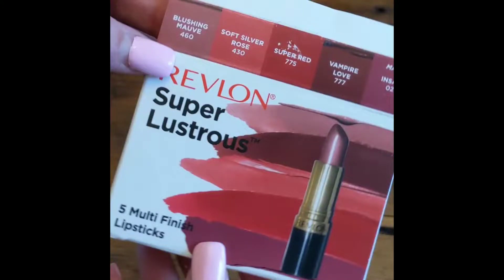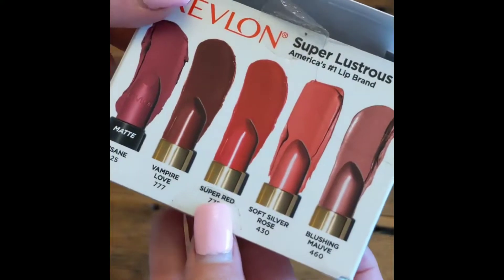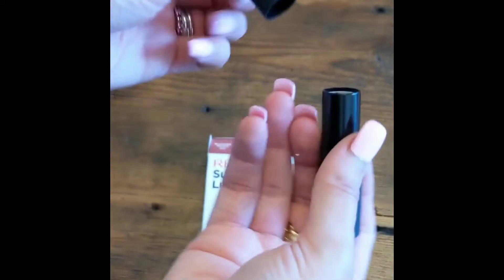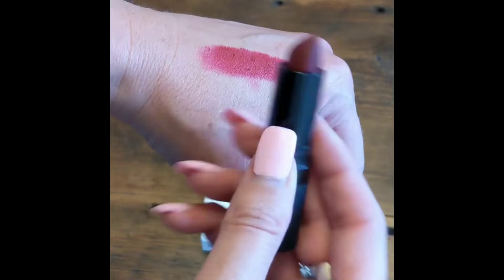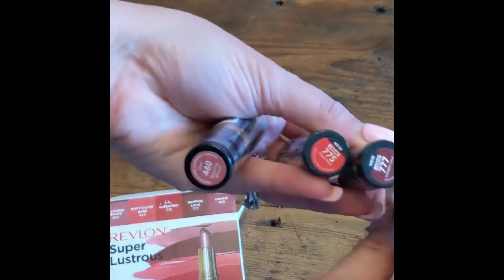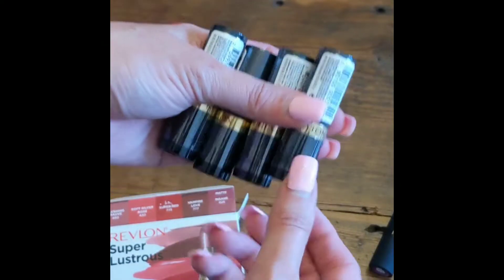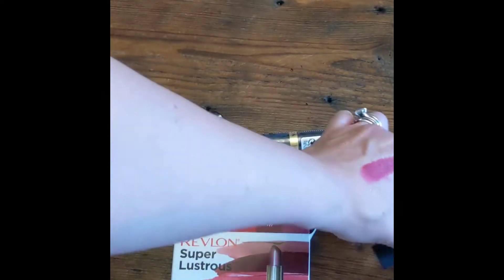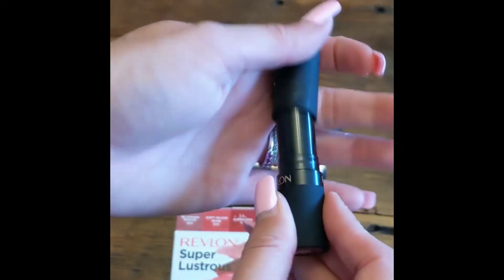Lipstick Set By Ravlon Super Lustrous 5 Piece Gift Set Review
👉 Lipstick Set by Revlon, Super Lustrous 5 Piece Gift Set, Multi-Finish, Cream Pearl & Matte, Pack of 5